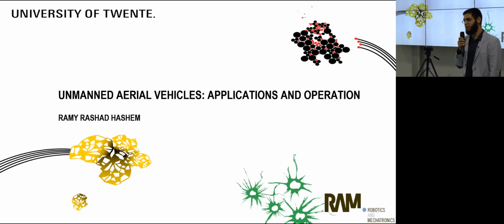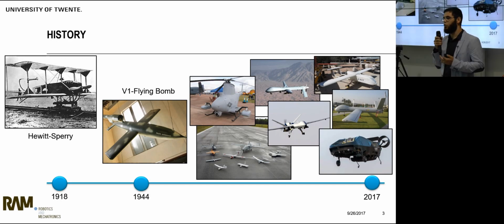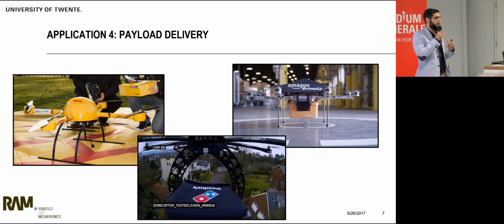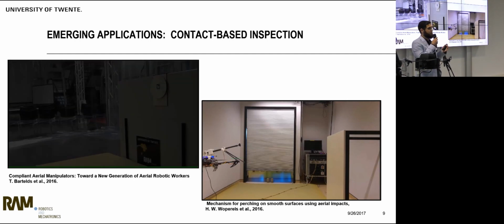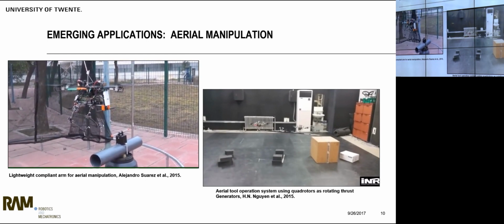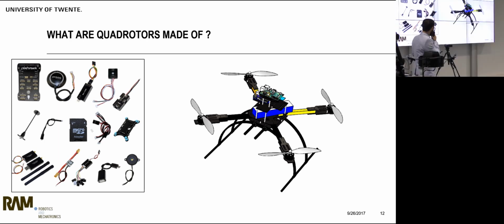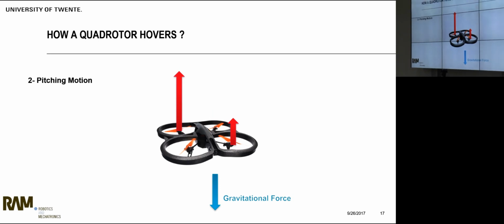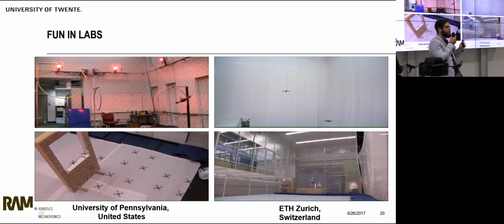Unmanned Aerial Vehicles: Applications and Operations - Ramy Rashad - Studium Generale - UTwente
My talk at the Studium Generale drones symposium at UTwente on 26th Sept. 2017.
Topic: On applications of UAVs and how a quadrotor operates